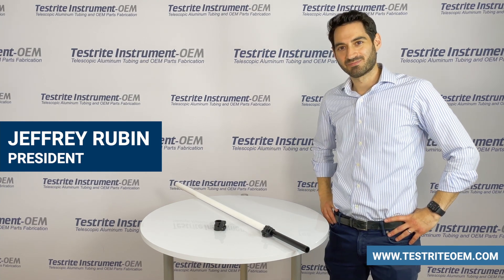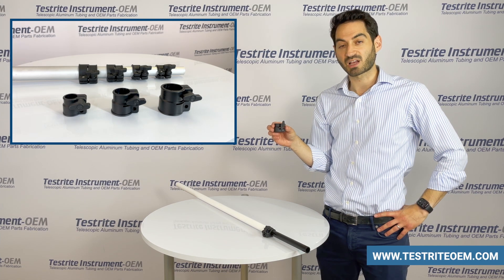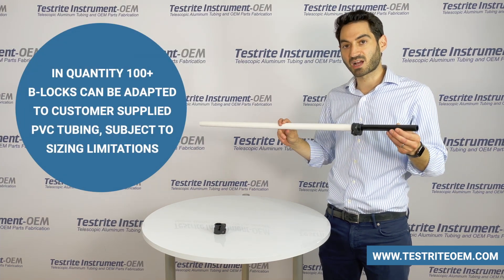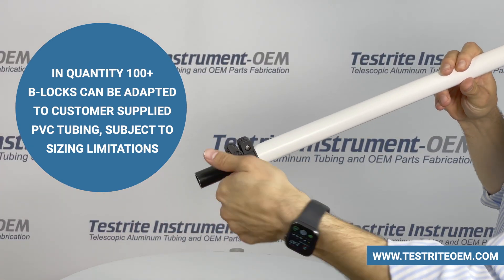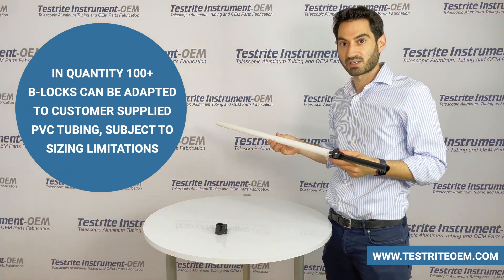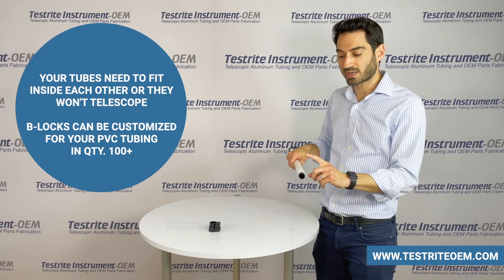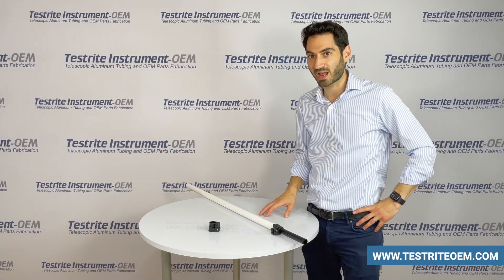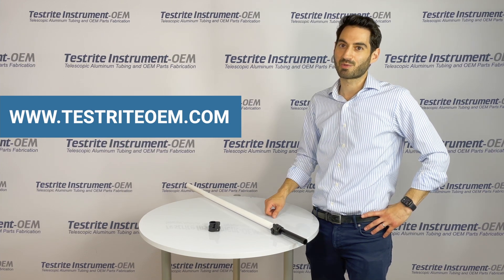Telescoping Tubing Locks for PVC Tubing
We can make Telescopic tubing clamps for thin wall PVC Tubing in quantity 100+ for 1/2" to 3/4" PVC tubing and 3/4" to 1" PVC tubing. This video shows one example.

These split telescopic tubing locks are made to order to work with your 1/2" to 3/4" PVC tubing and/or 3/4" to 1" PVC tubing. As shown in the video, if you send us samples of the tubing you're using, we can adapt our locks to your tubing. Keep in mind that your tubing must be able to fit one inside the other as shown in the video, otherwise they will not telescope.

Today we can make split collar locks for certain 1/2" PVC, 3/4" PVC, and 1" PVC to telescope. and let us know what tubing you're interested in telescoping